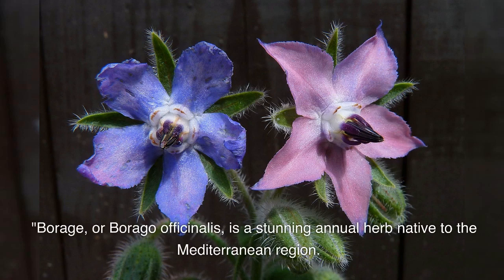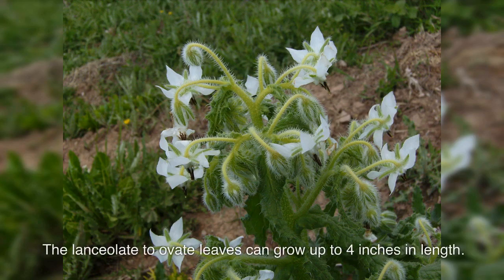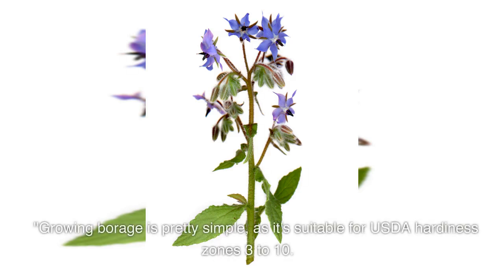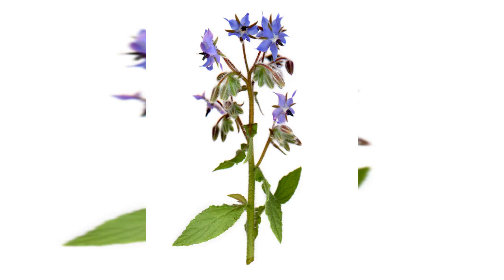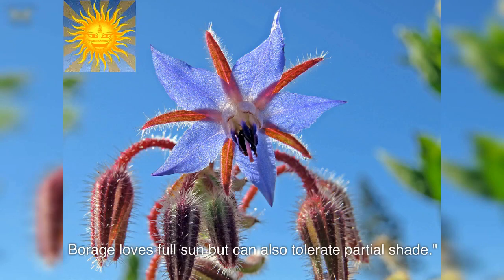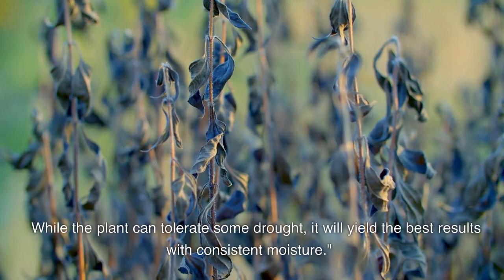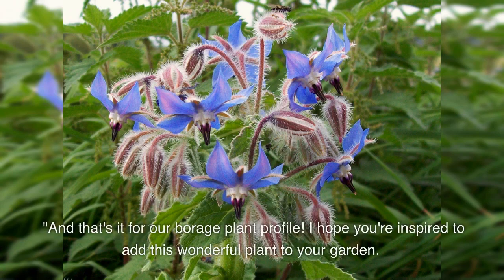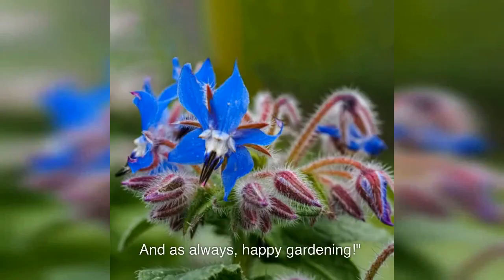Borage Plant Profile